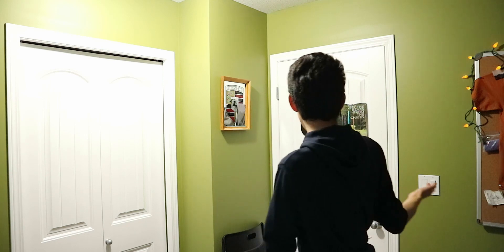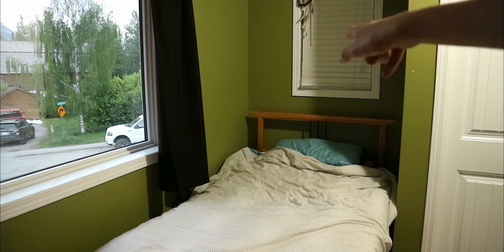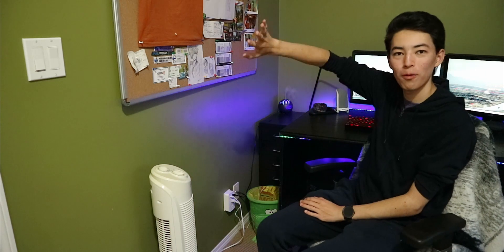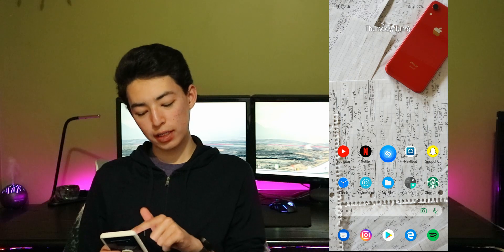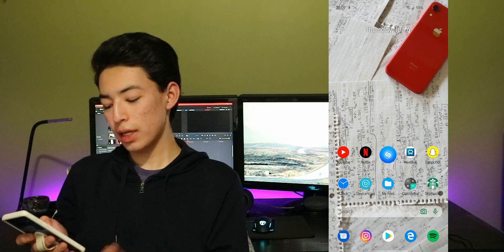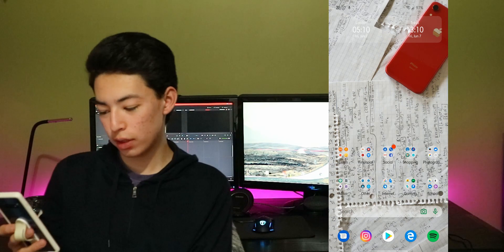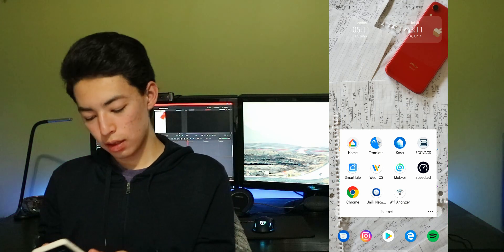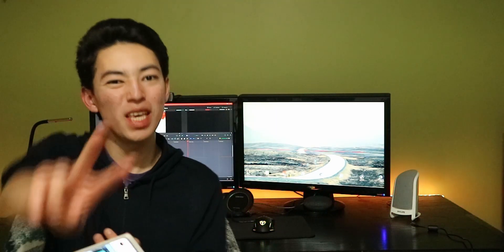Room Tour, Phone Setup | June 2019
Hey, hope you enjoy the new aspect ratio. Heres another video of me. I have lost interest in making thumbnails especially when it is 11:30 at night.

Go look at their channels for some awesome music!